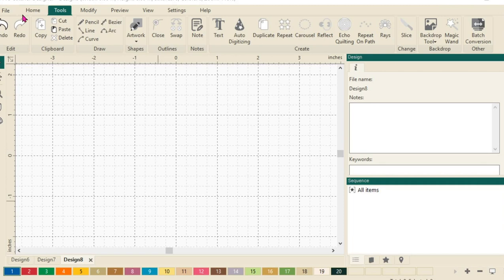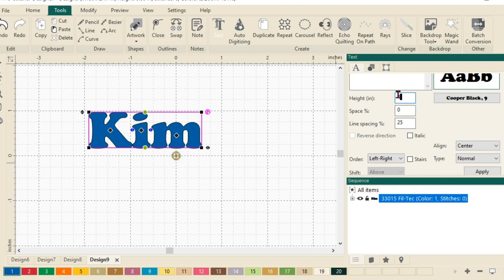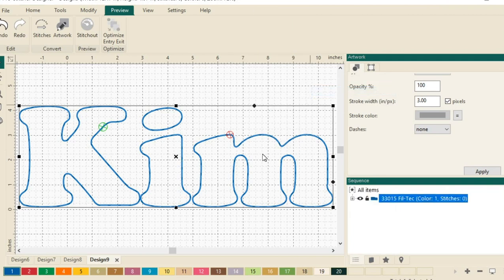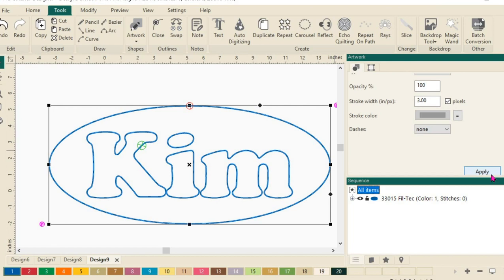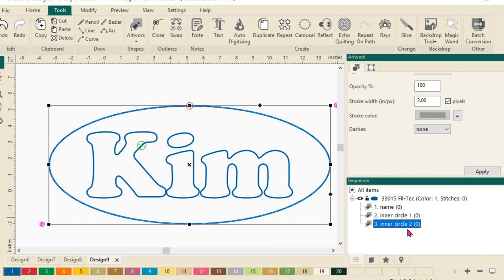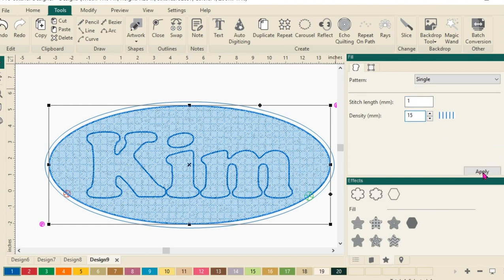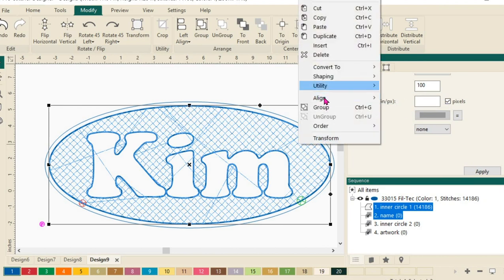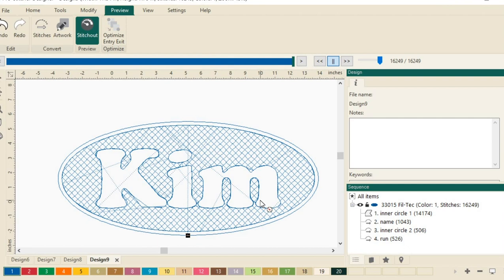Fill Behind Text tutorial with Pro-Stitcher Designer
Explore the Text features of Pro-Stitcher Designer. Customize your text elements in creative ways with a variety of options and tools.